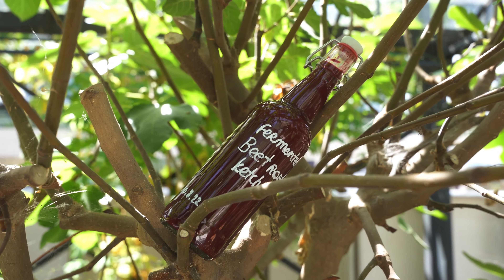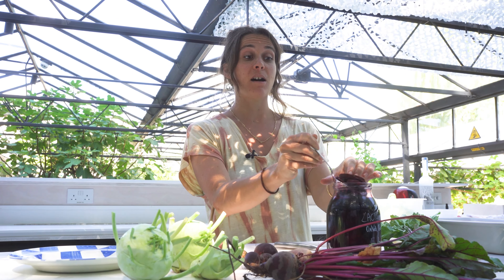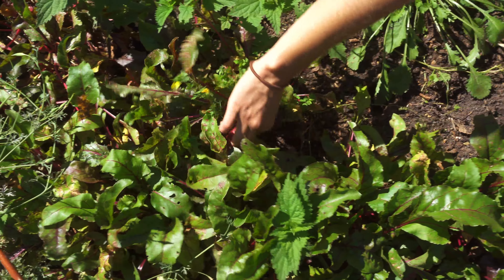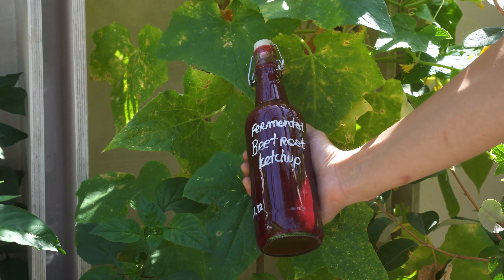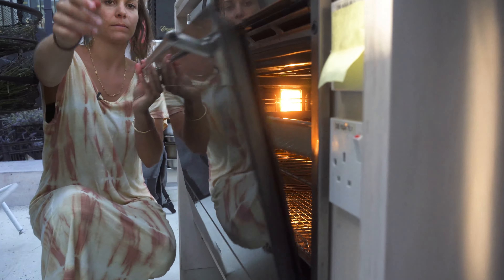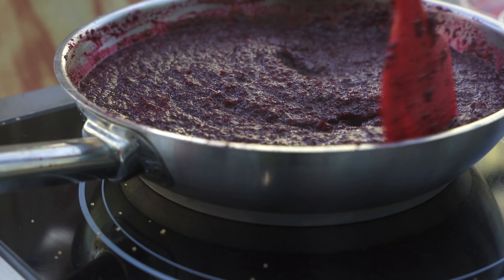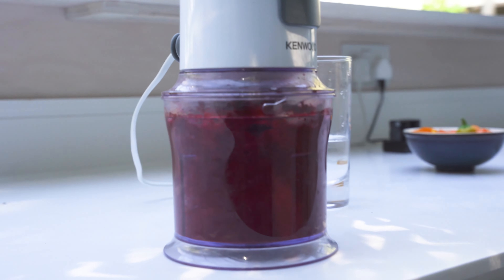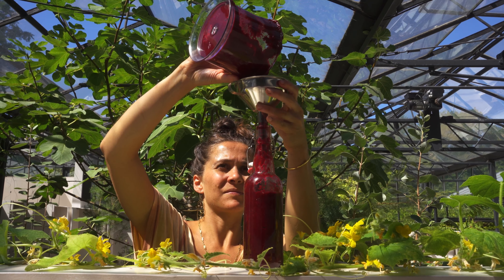Fermented Beetroot Ketchup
This delicious and vibrant ketchup is a great way to make those beetroots last!

1kg beetroot
2 garlic clove
tsp cumin
tsp chilli flakes (optional)
Salt and pepper
100g sugar
190-200ml any vinegar

Method

Step 1 : preheat oven at 200c and place your roughly chopped beetroot and garlic in the oven, drizzle with olive oil and leave for 40 mins until tender
Step 2: Once your beetroot is ready, slowly cook your beetroot in a saucepan with chilli flakes, cumin, vinegar and sugar
Step 3: blend at a high speed your whole mixture, if consistency is too thick, add some water
Step 4: sterilise your bottles (dishwasher or in boiled water) and start funnelling your mixture into the bottles, you can keep unopened in the fridge for a couple of month